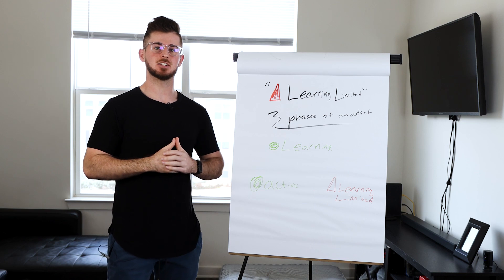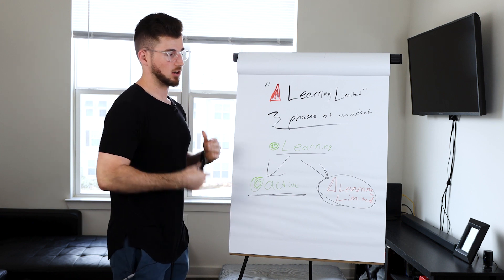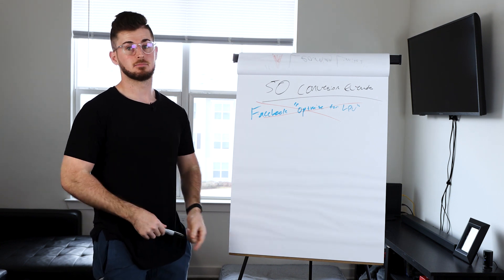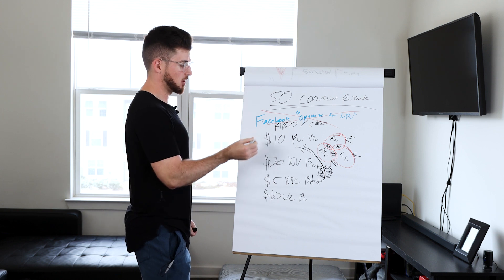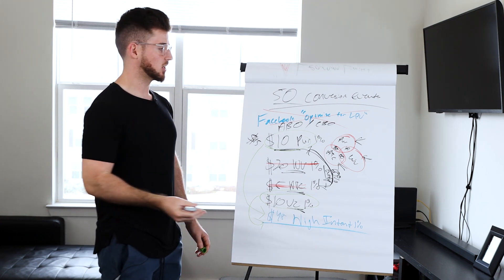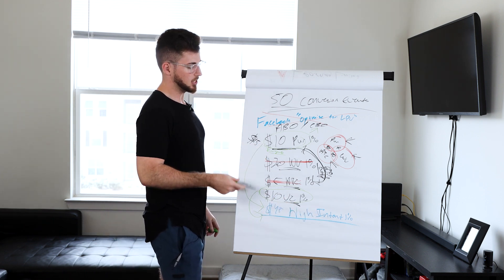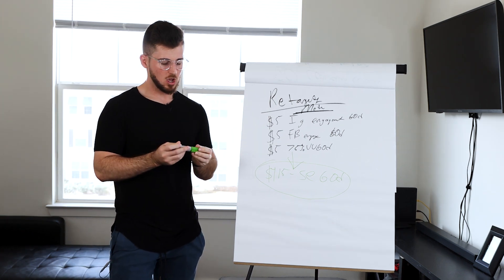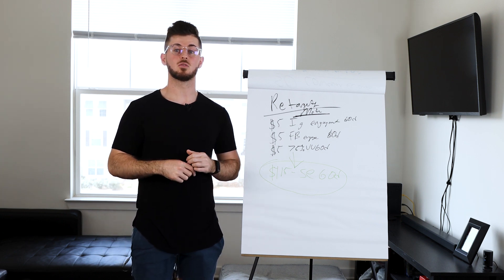How To Get Out Of Learning Limited (Facebook Ads Tutorial 2021)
Nick shows you how to get out of learning limited with your facebook ads campaign in 2021.

Learning limited is an indication that your budget isn't being spent effectively because the ad delivery system can't optimize performance with your current setup.

If you're struggling with facebook ads learning limited ruining your facebook ads you need to watch this video.

-Nick Theriot